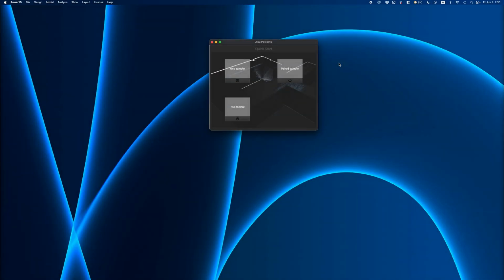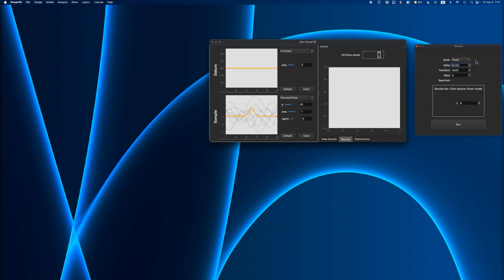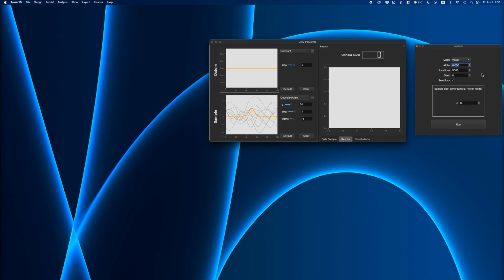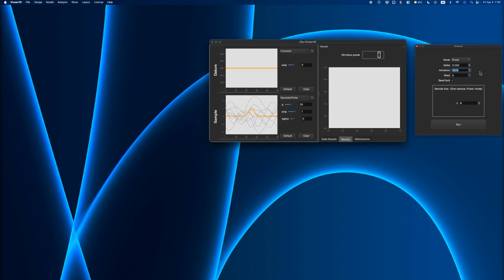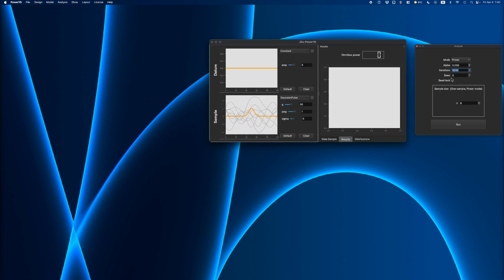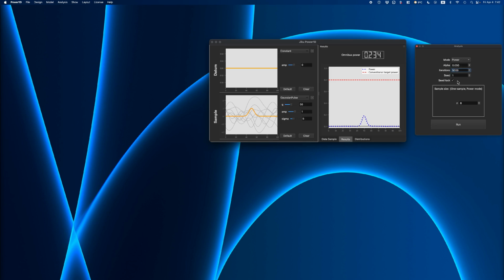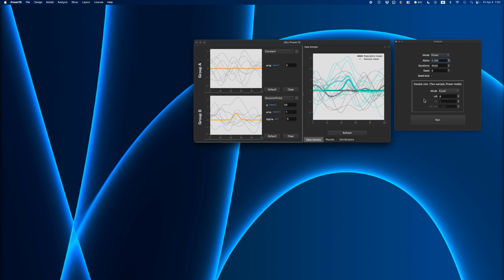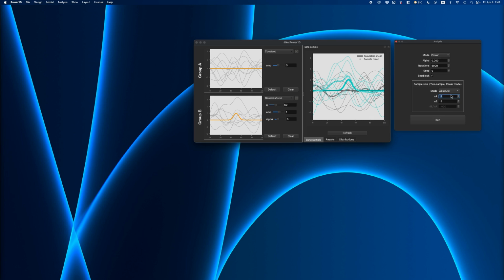[Jiku Power1D] Power mode analysis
Details regarding power mode analysis parameters in Jiku Power1D